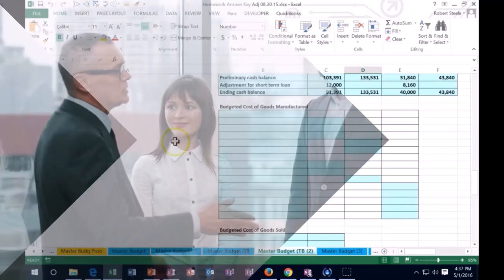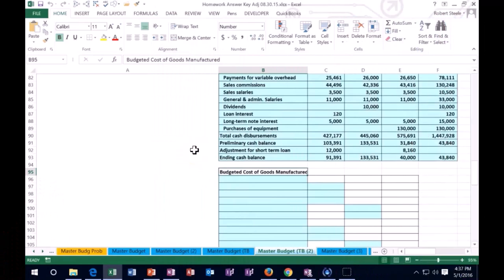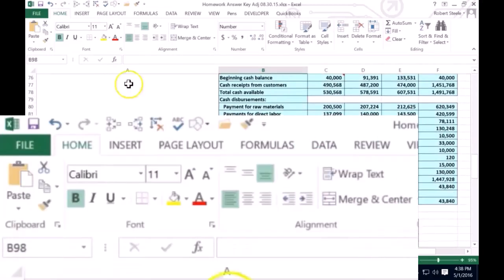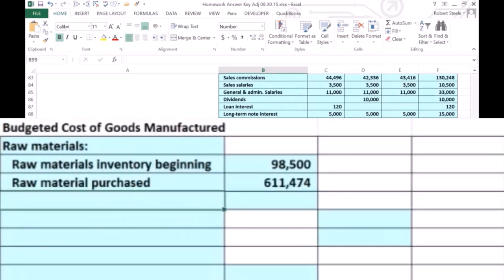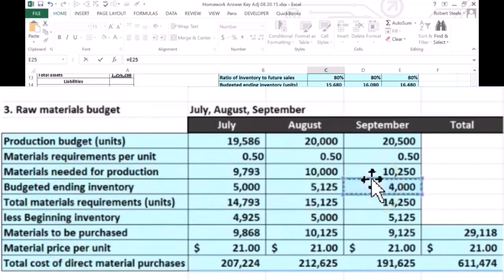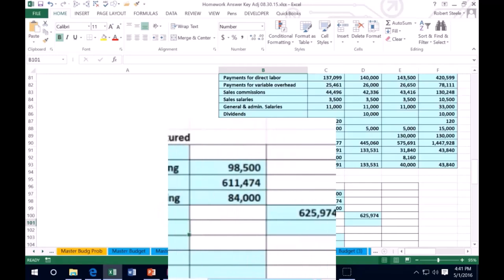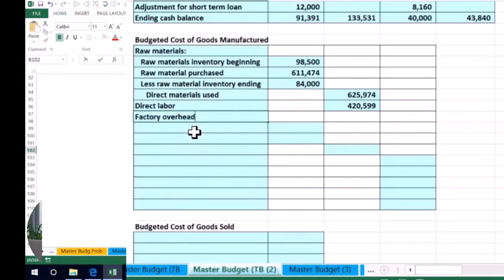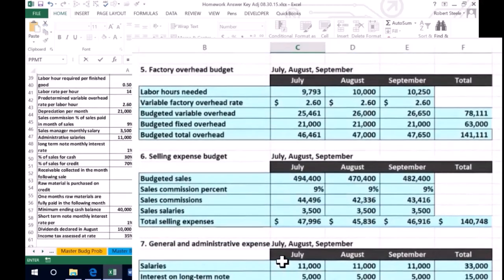Master budget 1 Cost of Goods Manufactured and Cost of Goods Sold